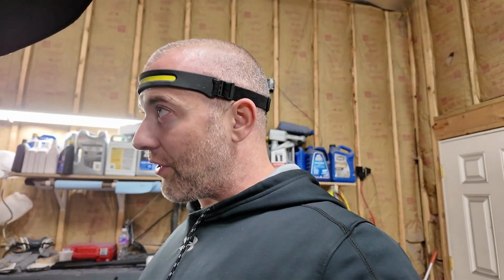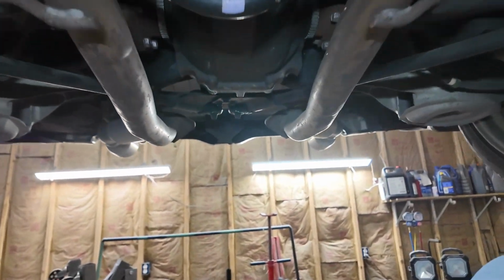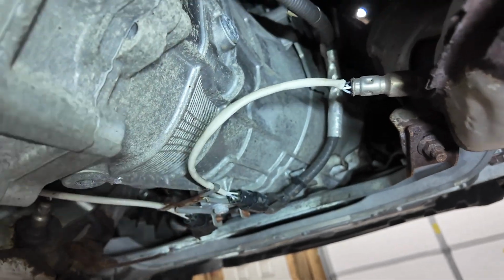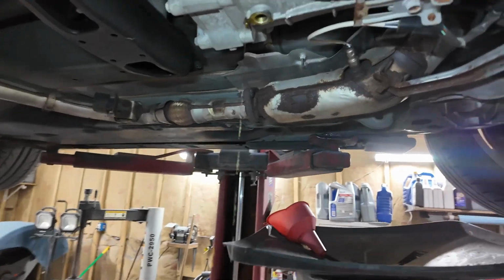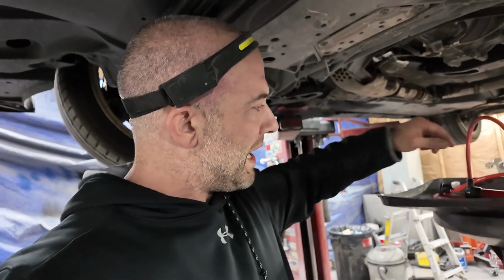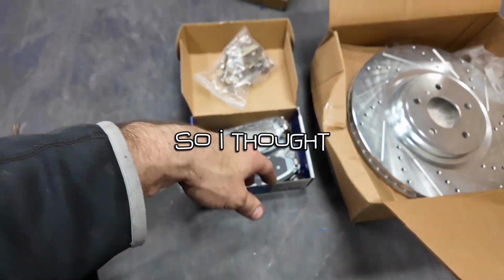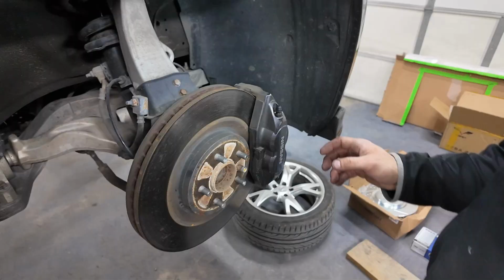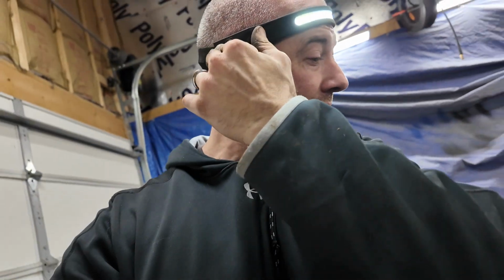Full service on my nissan 370Z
Nissan 370Z Full service, Transmission fluid, engine oil, and brake service.